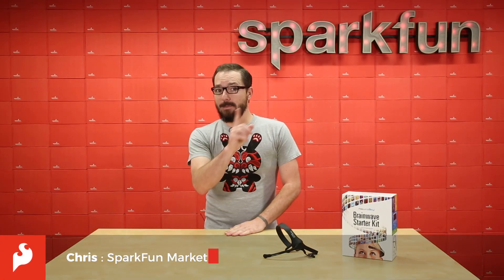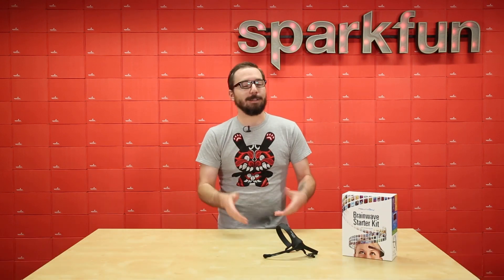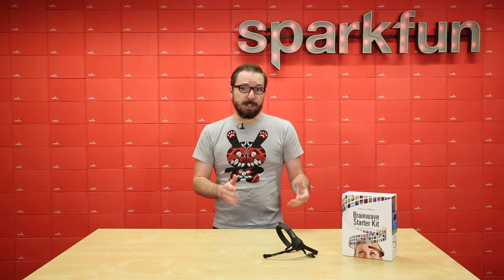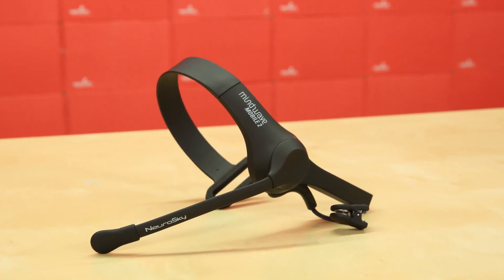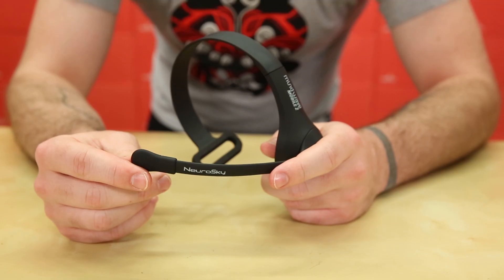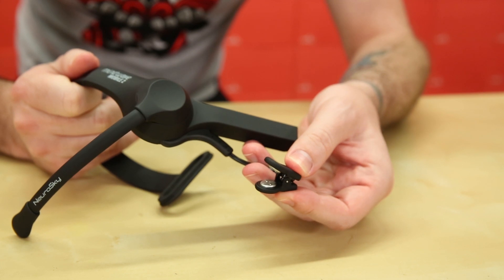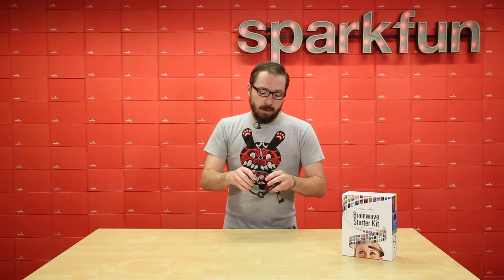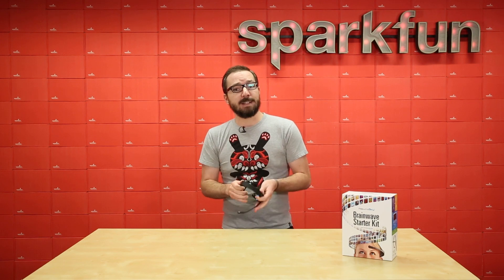Product Showcase: NeuroSky MindWave Mobile 2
This is the MindWave Mobile 2 from NeuroSky, an EEG headset that safely measures and transfers power spectrum data (alpha waves, beta waves, etc.) via Bluetooth Low Energy (BLE) or Bluetooth Classic to wirelessly communicate with your computer, iOS or Android device. Simply slip this headset on to see your brainwaves change in real time! With the MindWave Mobile 2 you can monitor your levels of attention and relaxation — and even learn about how your brain responds to your favorite music. This headset is an excellent introduction to the world of brain-computer interface!